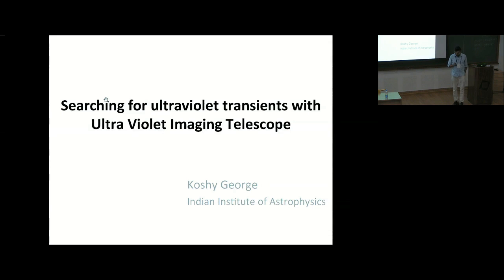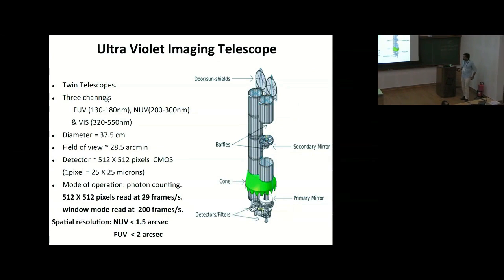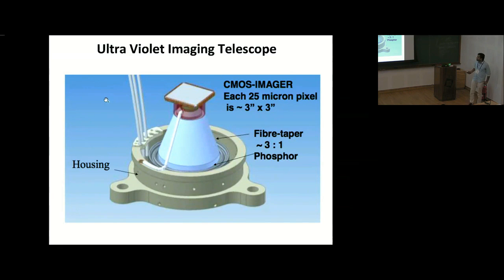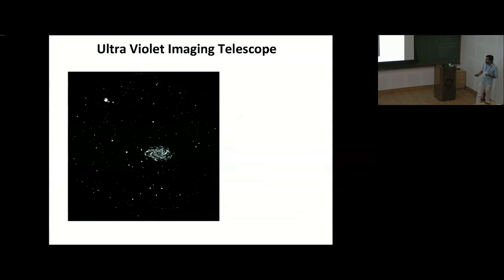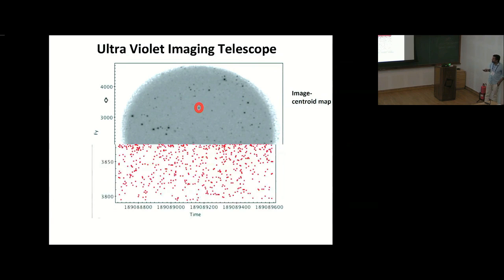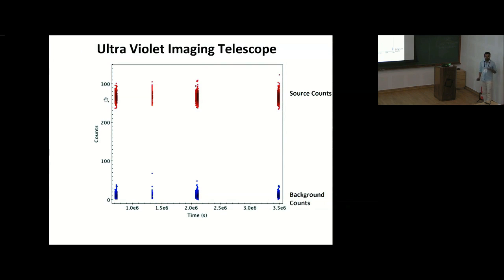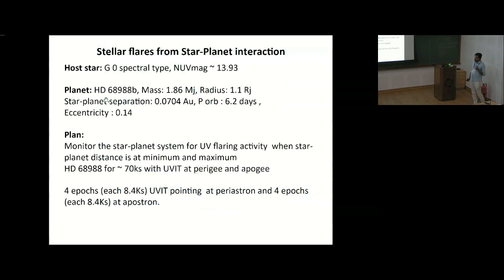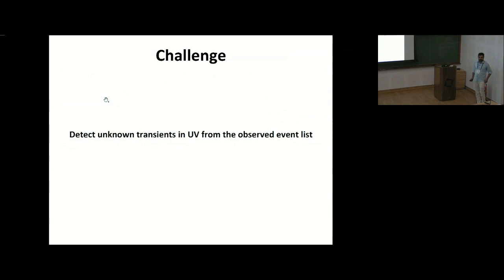Searching for ultraviolet transients with Ultra Violet imaging Telescope by Koshy George